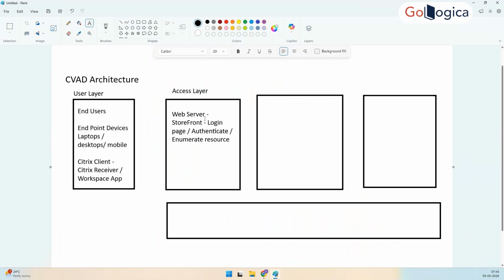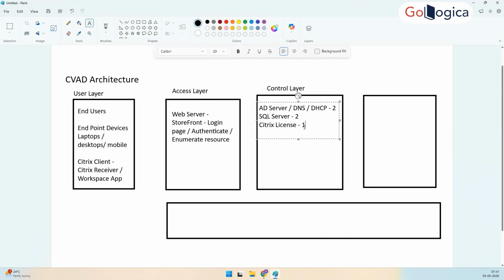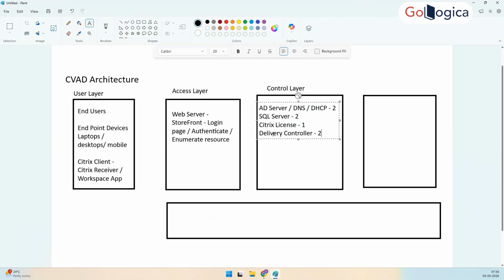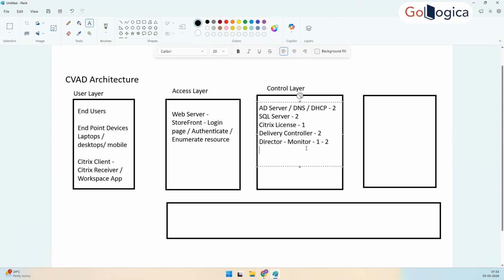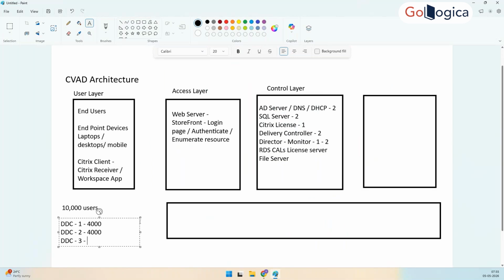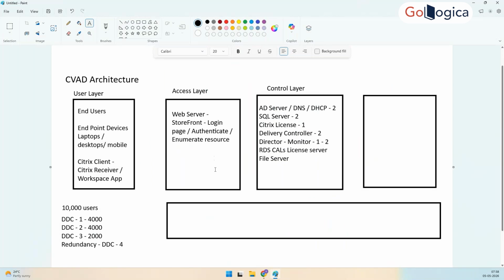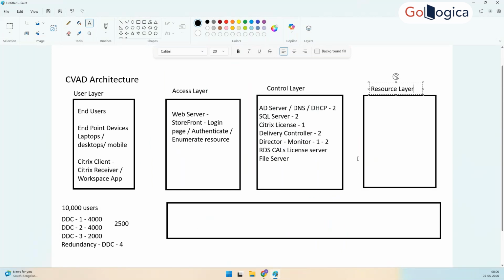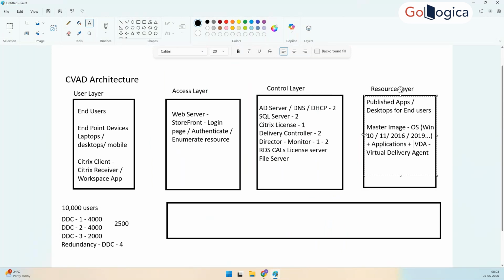Introduction & Overview of Citrix Part 3 | Citrix Architecture & Virtualization Explained | GoLogica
Ready to dive deeper into Citrix technologies and enterprise virtualization? 🚀
Welcome to Introduction & Overview of Citrix Part 3 by GoLogica — your next step toward mastering Citrix infrastructure, virtualization concepts, and secure remote access solutions used by global organizations.

In this video, you’ll explore advanced Citrix architecture, virtualization workflows, enterprise deployment concepts, and how businesses use Citrix technologies to build secure, scalable, and high-performance digital workspaces. ☁️💻

🔥 What You’ll Learn in This Video:
✅ Advanced Citrix Architecture Concepts
✅ Citrix Virtual Apps & Desktops
✅ Enterprise Virtualization Overview
✅ Secure Remote Access Solutions
✅ Citrix Infrastructure Components
✅ Real-Time Industry Use Cases
✅ Citrix Administration & Career Opportunities

💡 Why Learn Citrix?
Citrix is widely used across enterprise IT, cloud computing, healthcare, banking, and cybersecurity industries to deliver secure virtual desktops and remote application access. Skilled Citrix professionals are highly demanded for managing digital workspace infrastructure and cloud environments.

🎯 Whether you are a beginner, system administrator, cloud engineer, virtualization professional, or IT enthusiast, this video will help you strengthen your understanding of Citrix technologies and enterprise virtualization solutions.

🚀 Build future-ready virtualization skills with GoLogica and stay ahead in the cloud computing industry!

👍 Like | Share | Comment your favorite Citrix feature below!